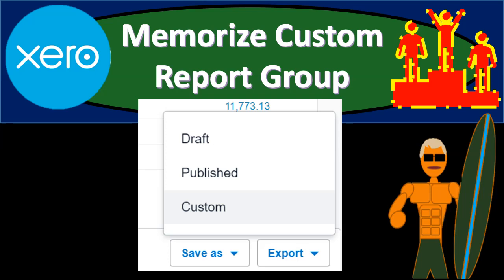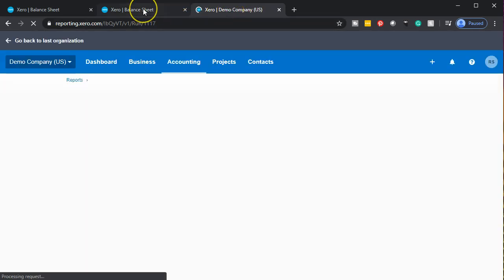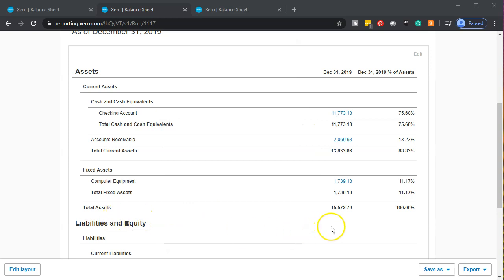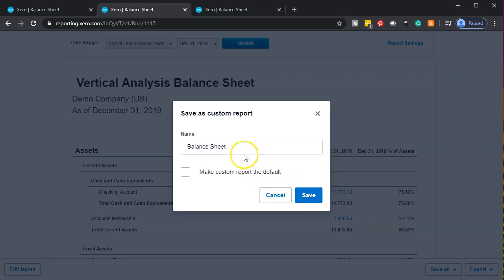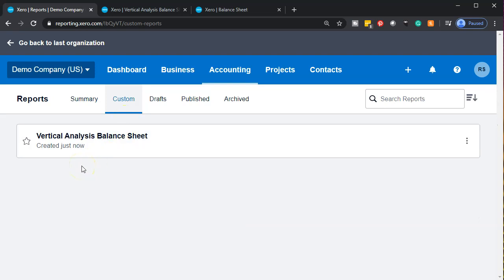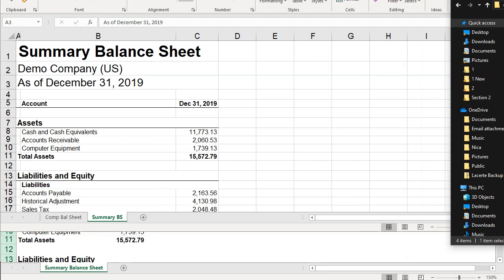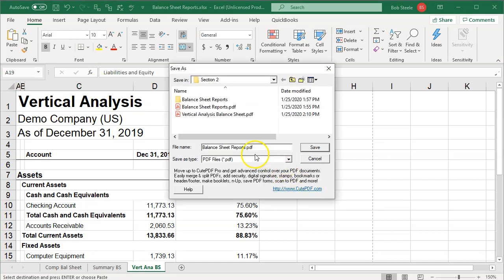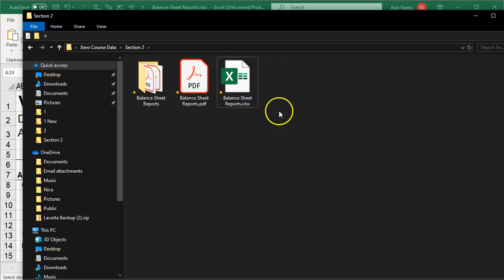Memorize Custom Report Group 2.50 Xero Accounting 2020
Memorize Custom Report Group
Xero Accounting 2020